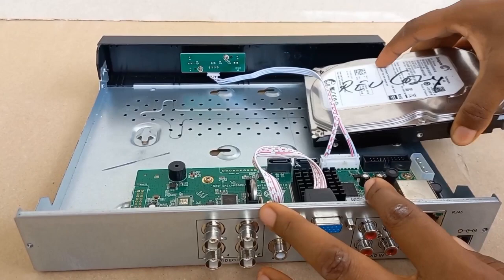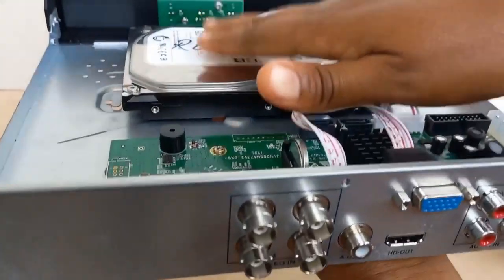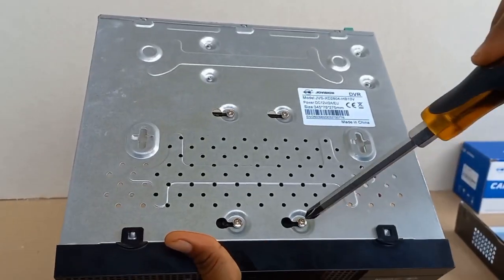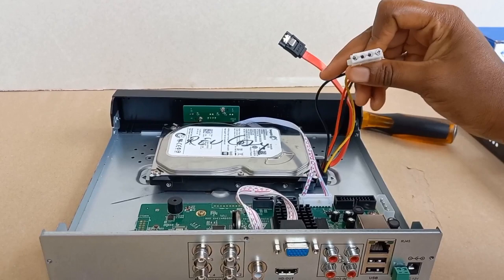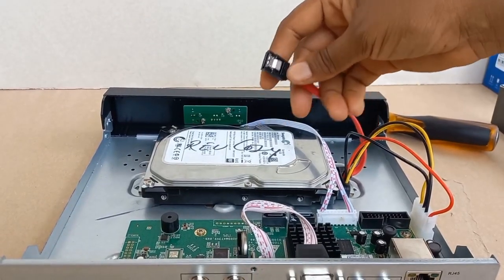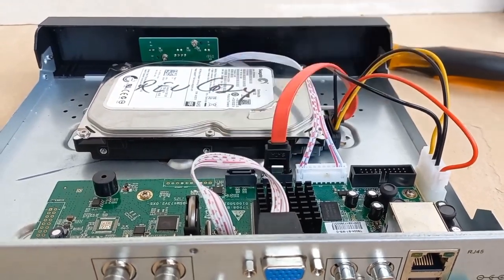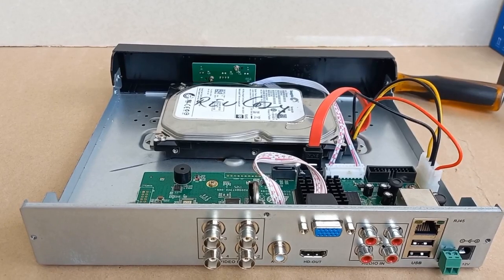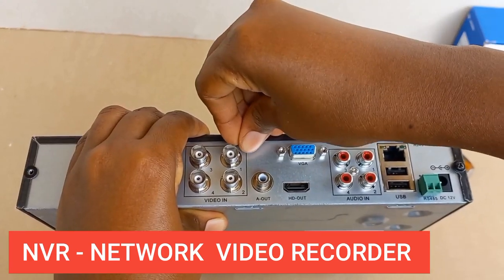How to fix a surveillance drive into CCTV DVR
How to Fix a Surveillance Drive or a Hard disk Drive  into a DVR  or an NVR. The process shown in the video used a DVR but the step is exactly the same  as that of an NVR.